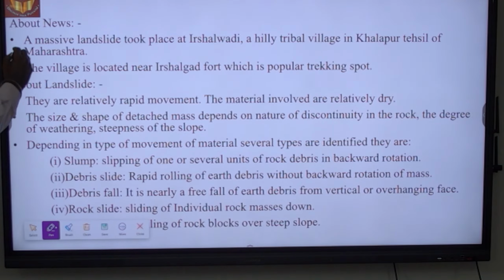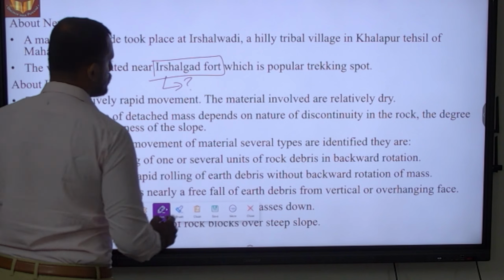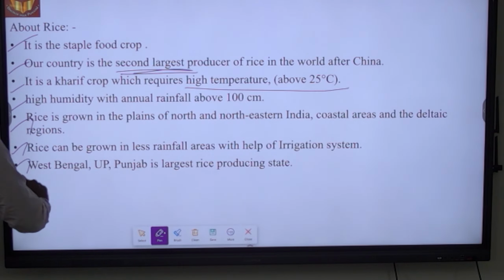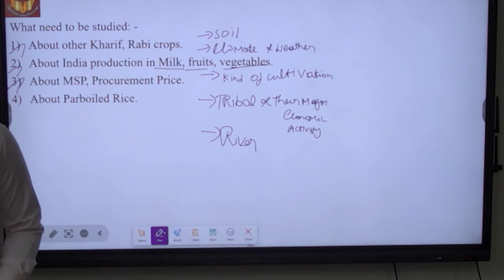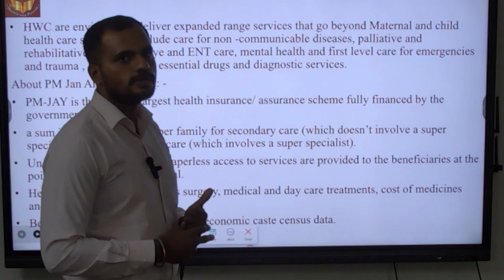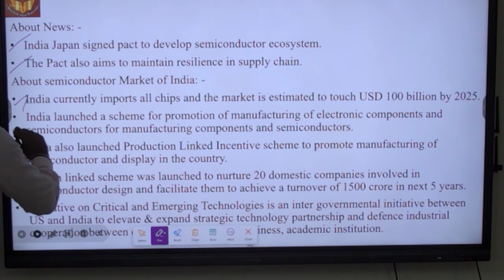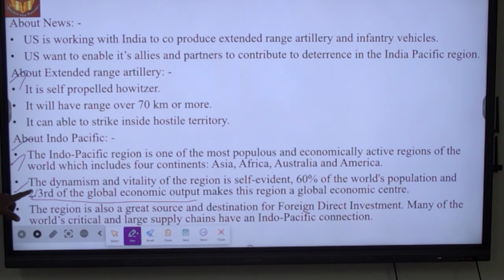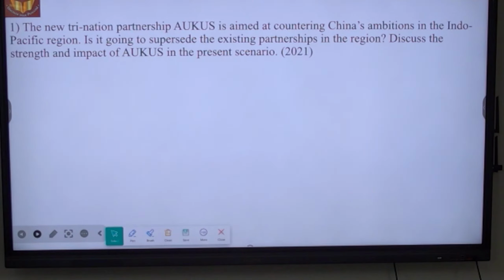July 21st Daily Current Affair | currentaffairs by Ganesh's IAS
In this video, let us discuss 21st July 2023 Daily current affair.

Indian Constitution and Indian Polity